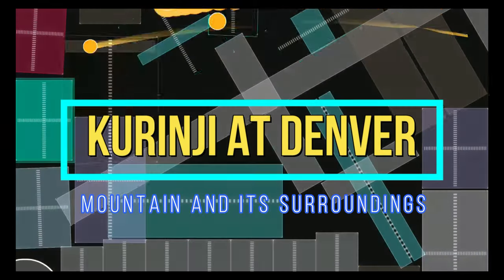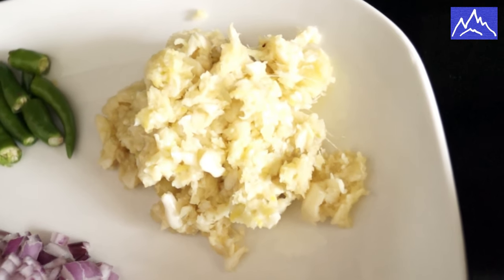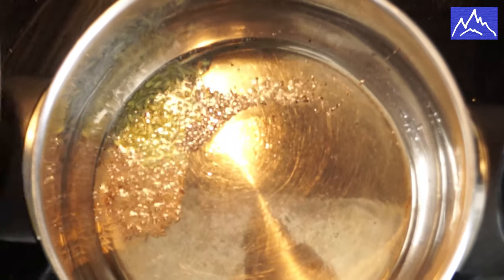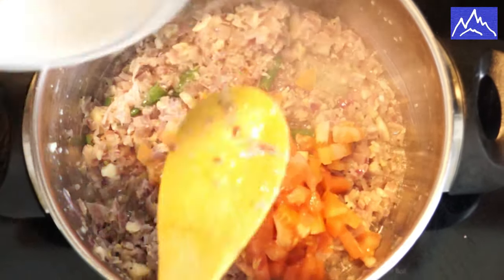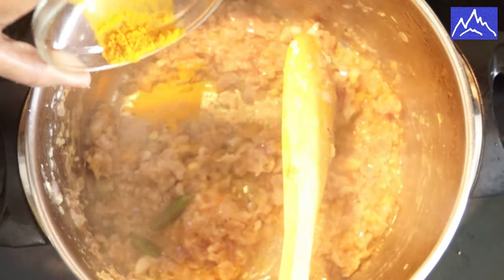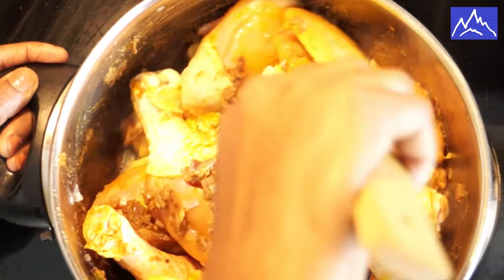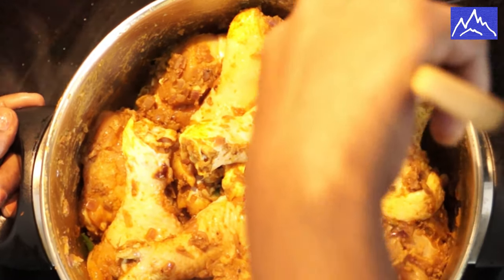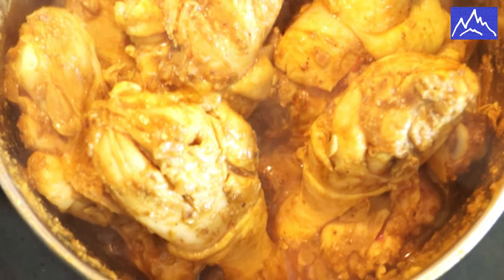Chicken Leg Gravy / chicken curry recipe / chicken fry recipe / Chicken Curry in Tamil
This is one of the tastiest gravy made with chicken. This is suitable to eat with Poori, Idli, Dosa and Rice.

Please subscribe by clicking the "Subscribe" button there on the Channel logo there at the bottom corner of the Video or the red subscribe button below. if you like to receive email notification when we upload a new video click the "bell" Icon next to the Subscribe button.

கோழி கொண்டு தயாரிக்கப்படும் ருசியான குழம்பு இது. இது பூரி, இட்லி, தோசை மற்றும் சாதத்துடன் சாப்பிட ஏற்றது.

வீடியோவின் கீழ் மூலையில் அல்லது கீழே உள்ள சிவப்பு சந்தா பொத்தானைக் கீழே உள்ள சேனல் லோகோவில் "சந்தா" பொத்தானைக் கிளிக் செய்வதன் மூலம் பதிவு செய்யுங்கள். நீங்கள் ஒரு புதிய வீடியோவை பதிவேற்றும்போது மின்னஞ்சல் அறிவிப்பைப் பெற விரும்பினால், சந்தா பொத்தானை அடுத்த "மணி" ஐகானைக் கிளிக் செய்யவும்.